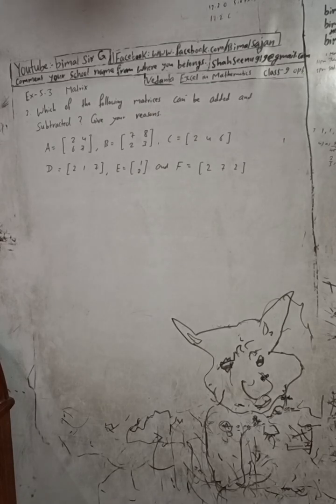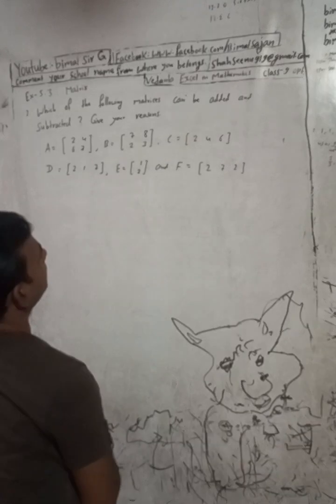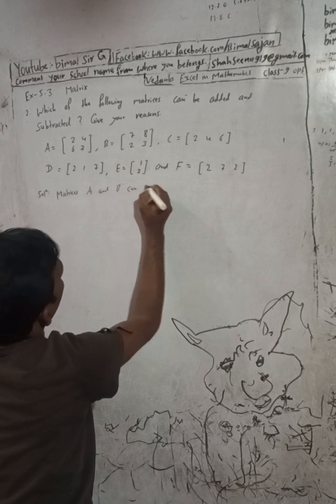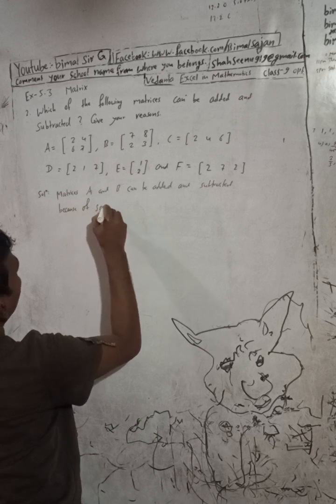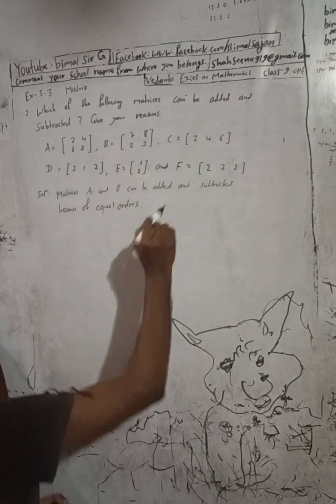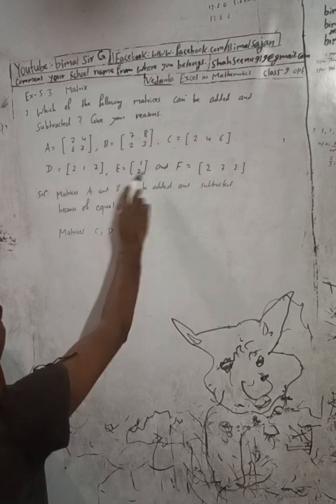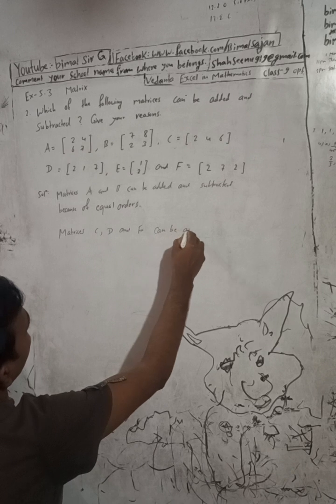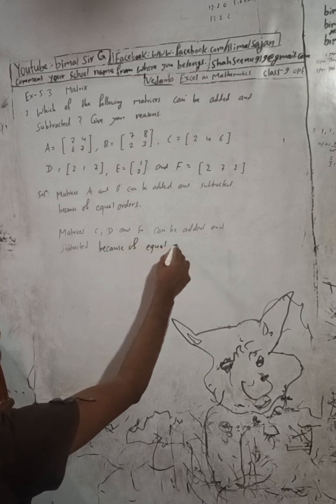Opt class 9 Ex- 5.3 Q2) Matrix | Vedanta excel in optional mathematics class 9 and 10 solution